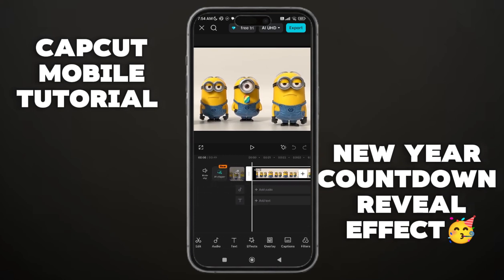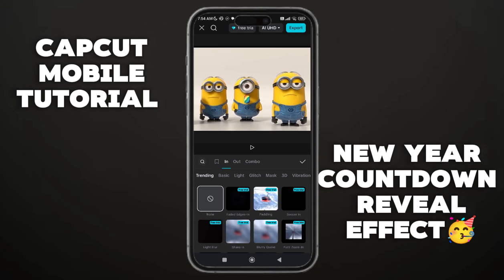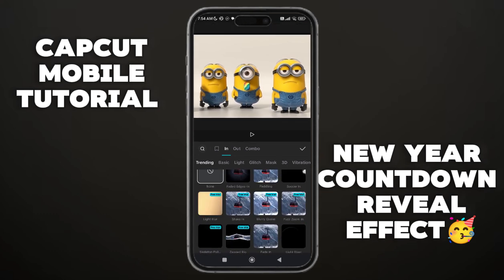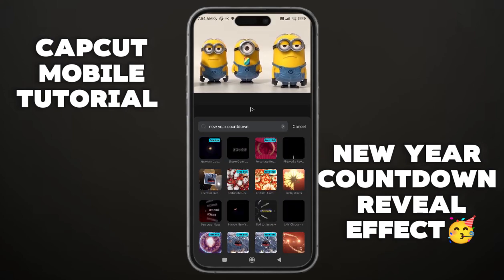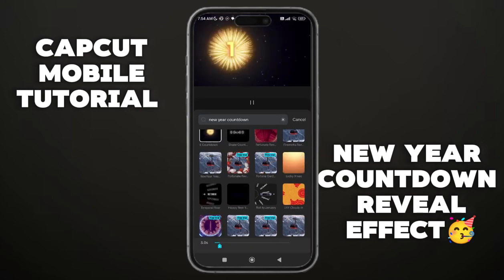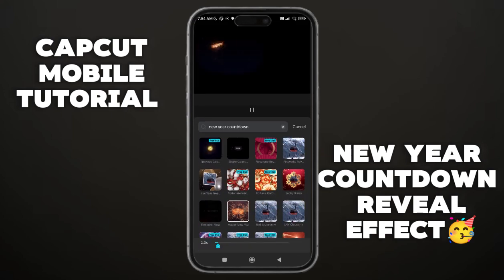How to Add a New Year Countdown Reveal in CapCut Mobile in 2026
Want to create an exciting countdown animation that builds anticipation and celebrates the New Year in style? In this 2026 tutorial, you’ll learn how to add a New Year countdown reveal in CapCut Mobile. This effect is perfect for holiday videos, celebration reels, event promotions, party highlights, and festive social media content.

In this video, you’ll learn how to:
✅ Import clips and graphics into CapCut Mobile
✅ Add countdown numbers and text elements
✅ Use keyframes to animate countdown effects
✅ Create a dramatic reveal at the final countdown
✅ Sync animations with music and sound effects
✅ Design festive and engaging New Year videos

To add a New Year countdown reveal in CapCut Mobile, start by placing your main clip on the timeline and adding countdown numbers as text overlays. Use keyframes to animate each number and create a smooth countdown sequence. Then add a final reveal effect with flashes, zooms, or transitions to make the celebration moment stand out.